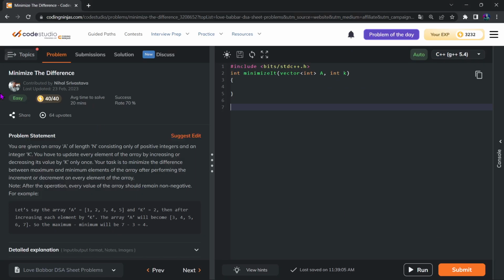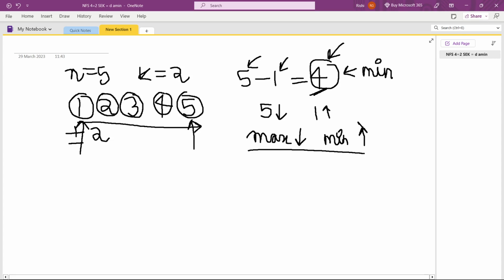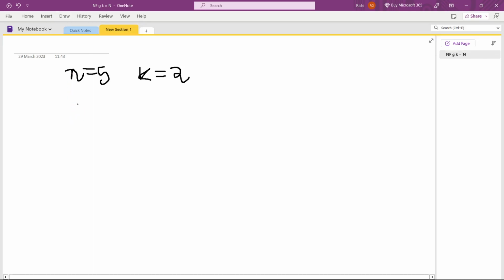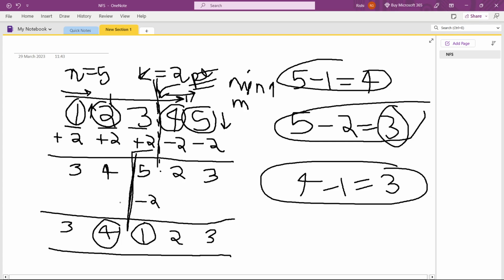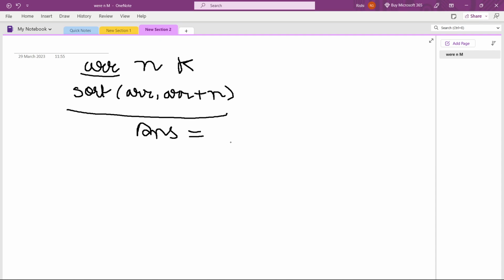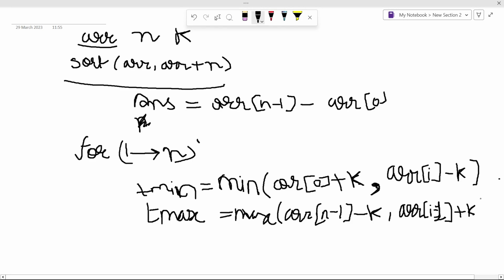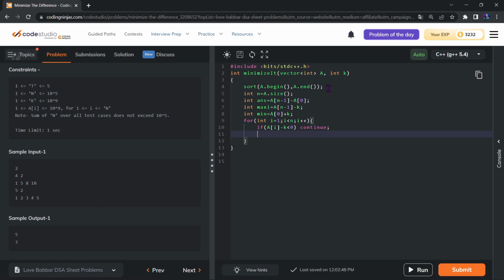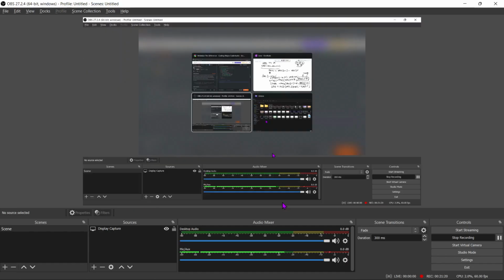Minimise The difference problem codestudio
In this video I have discussed the approach to solve "Minimize The Difference" problem of codestudio which is a part of love babbar sde sheet and an important problem for placements.